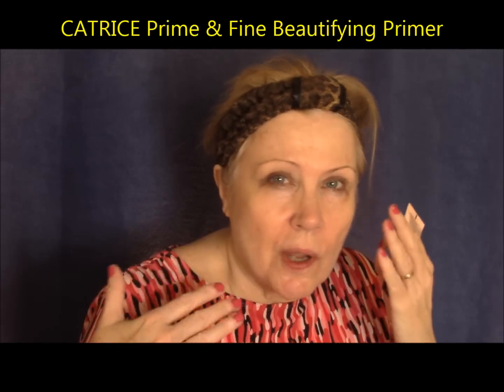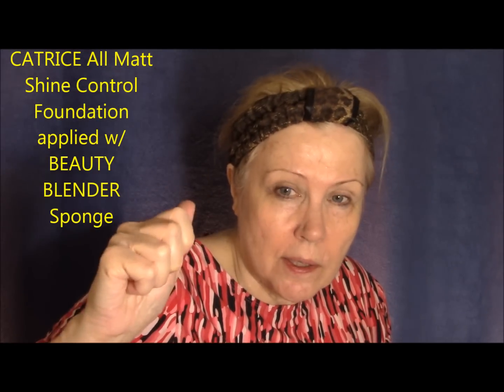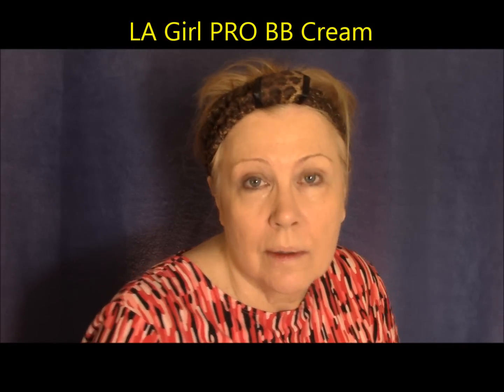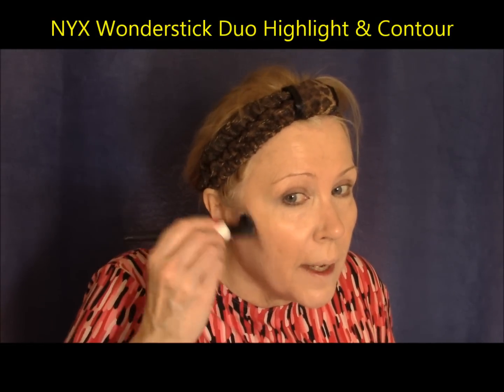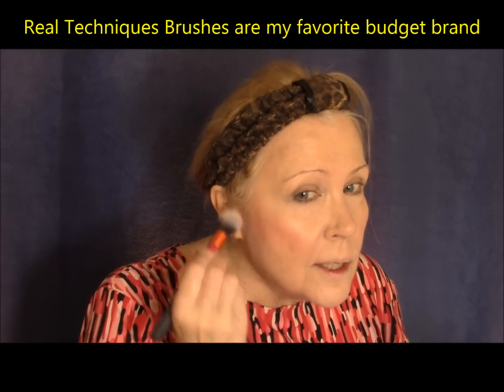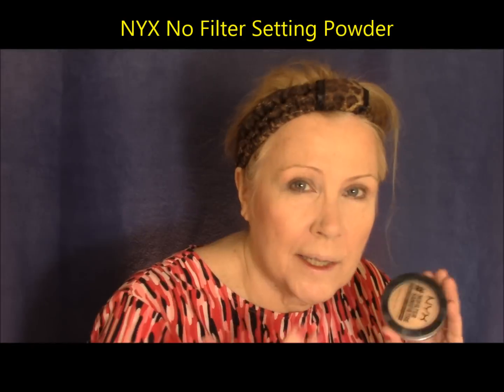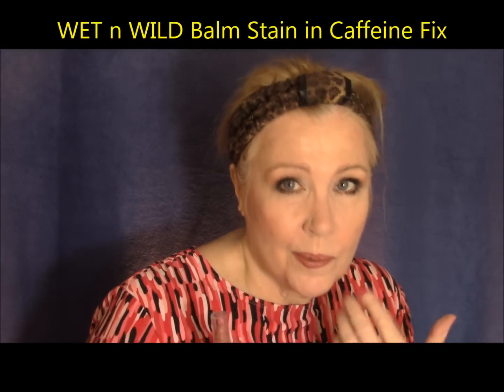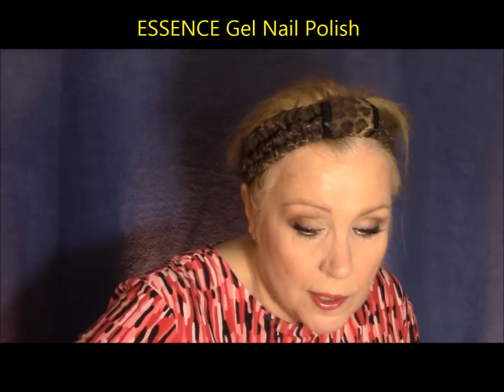Basic Makeup for OLDER Women : THE FACE pt 1 Budget-Drugstore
In this part one of 2 videos, I will show how to use primers, concealer, foundation, blush, contour, highlight and bronzer. Also included are lips and nails! All products used are Budget-Friendly!
Products used in these videos:
MY CAMERA CANON Vixia HF R700
ANDREA Lashes #53
BEAUTY BLENDER Sponge
BEAUTY TREATS Matte Palette
CATRICE Foundation
CATRICE Face Primer
CATRICE Lashes To Kill Mascara
ESSENCE Make Me Brow Mascara NEW
ESSENCE Nail Polish Dreaming of Love
EYELASH Curler
HAIR Bun Maker (Dry Brush Cleaner)
JORDANA Cat Eye Liner
KIKO Products
KISS Lash Glue with Aloe
L.A.GIRL Pro Concealer
L.A.GIRL Pro BB Cream
MAKEUP REVOLUTION Palette
MUA Nudes Palette
MILANI Color Statement Lip Liner in Nude
NYX Micro Brow Pencil
NYX Wonder Stick Contour-Highlight
NYX No Filter Finishing Powder
PAULA YOUNG WIG Califronia Girl
PHYSICIANS FORMULA Butter Bronzer
PIXI Eyeliner
PRO-FX Nail Concealer
REAL TECNIQUES Brushes
REVLON Perfect Touch Lighted Mirror
ULTA Contour Kit
Wet n Wild Cherry Frost Lipstick

Or send a postcard:
USA

Please Buy CRUELTY FREE Make Up!
Have a Beautiful Day !